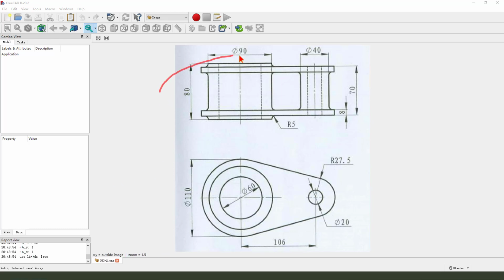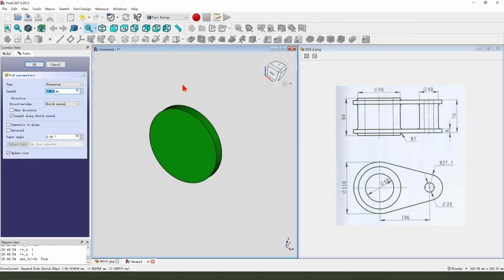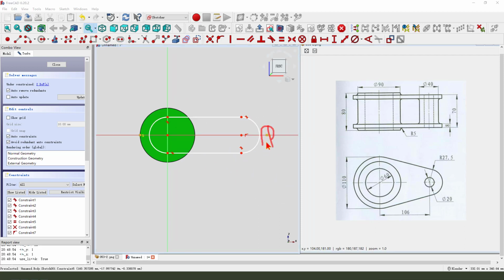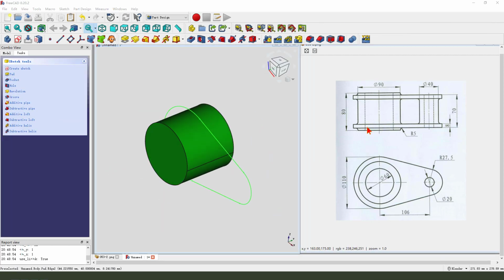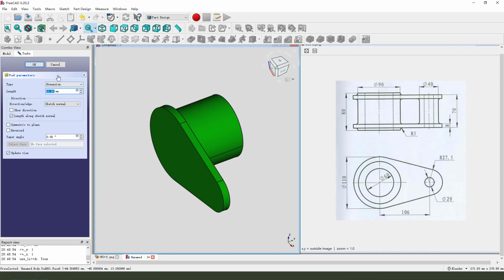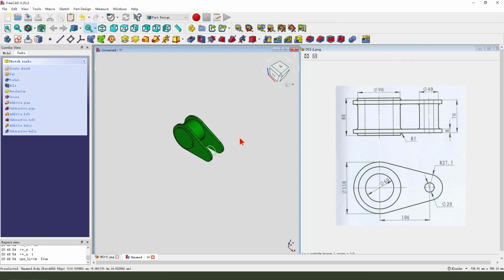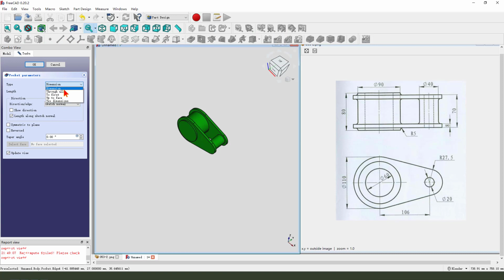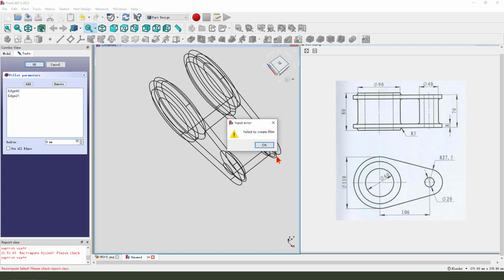FreeCAD Tutorial for beginners,basic model exercise-53